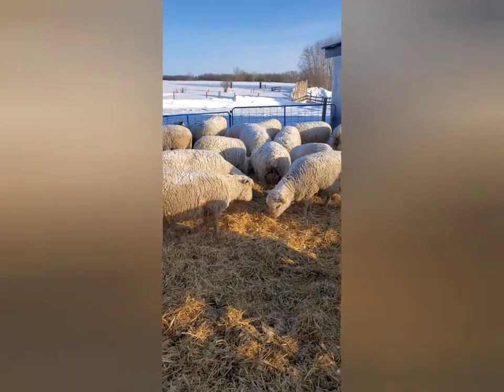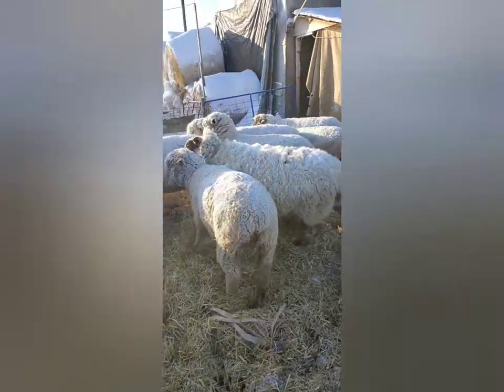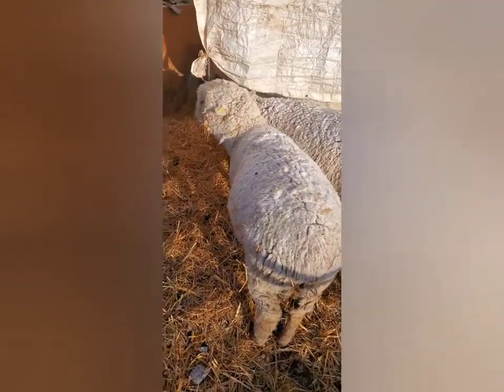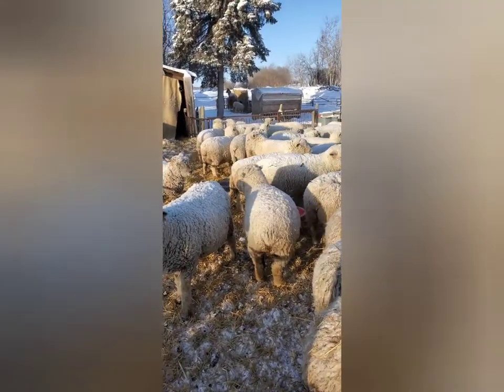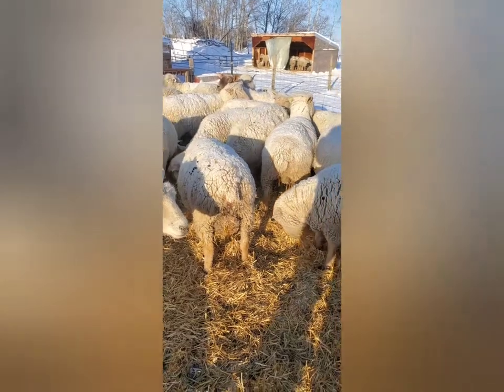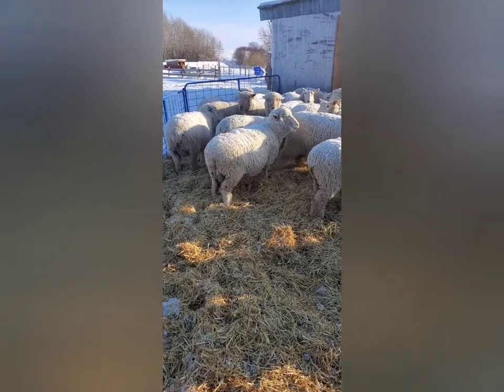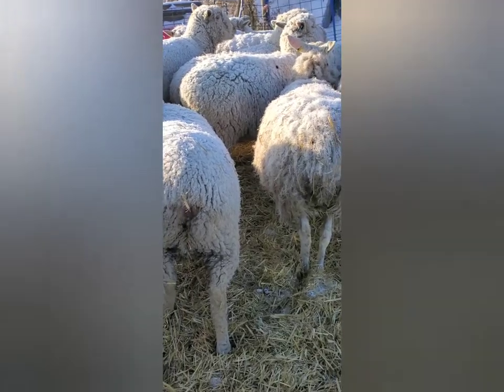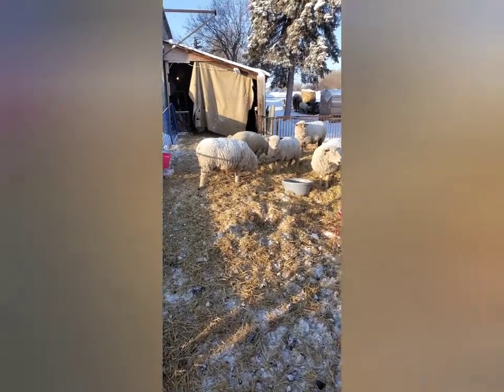A walk through the flock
A walk through the flock can tell you a lot about what is going on with your sheep. From knowing the normal behaviour of your ewes prior to lambing so you can spot the subtle differences when they in labour, to picking out sick sheep for early treatment, this is something that every shepherd should know how to do.